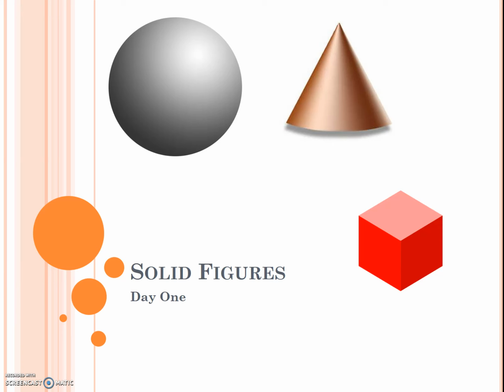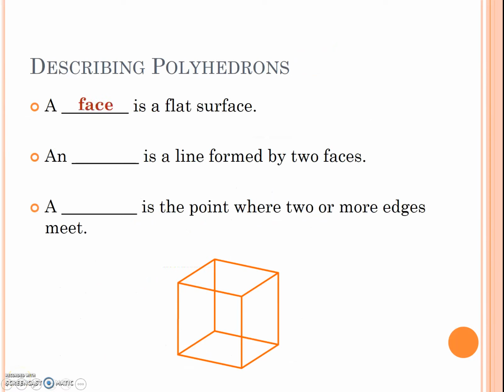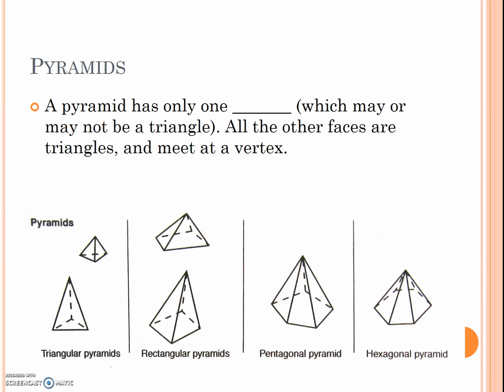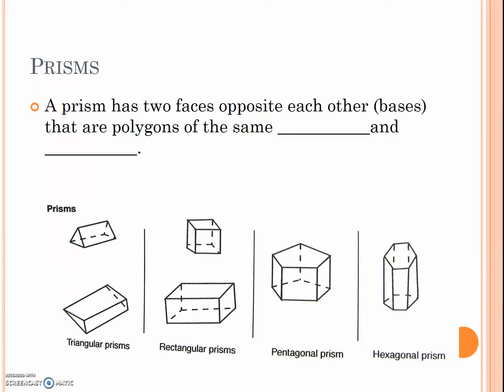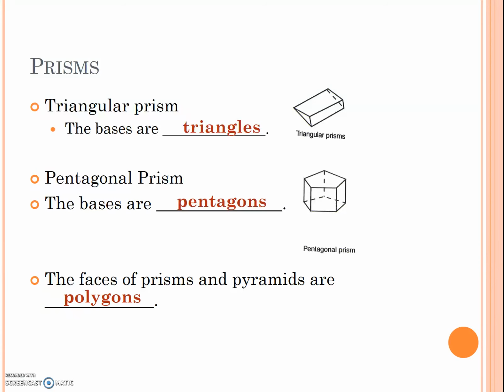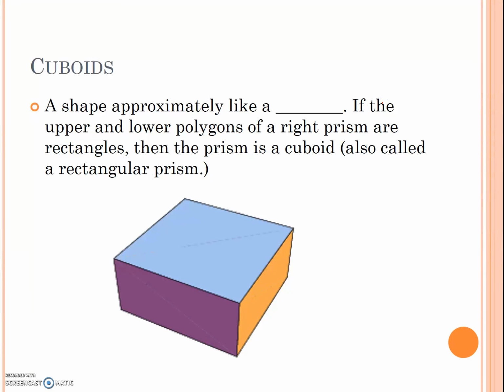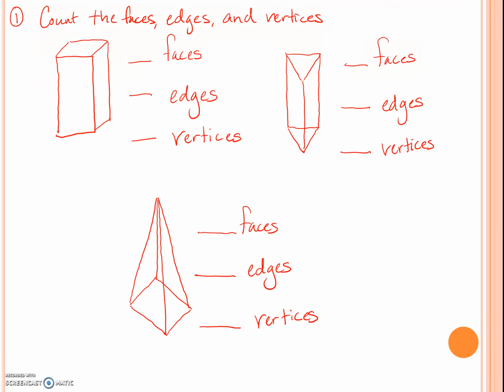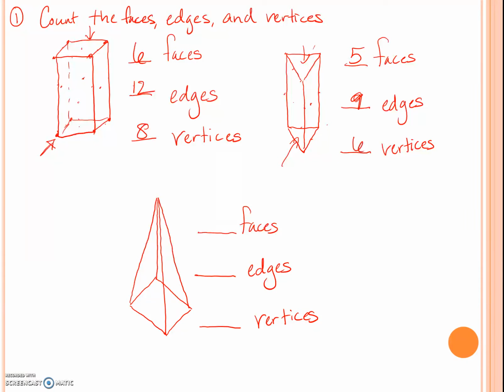Solid Figures Day 1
Khan Academy has a pretty good video for Nets (solid figures day 2) plus practice modules: